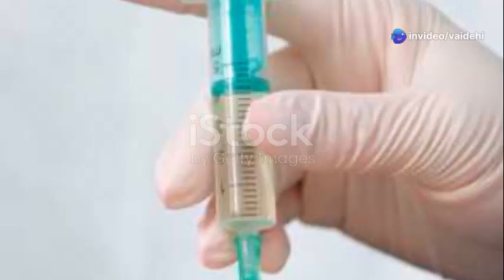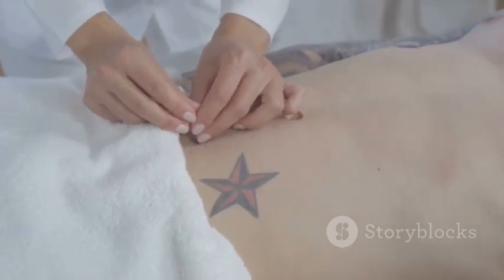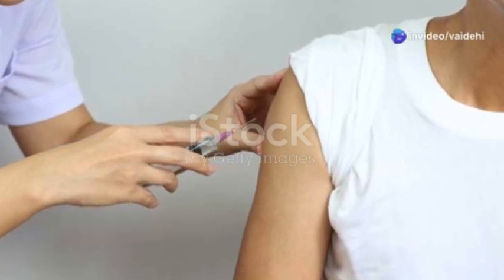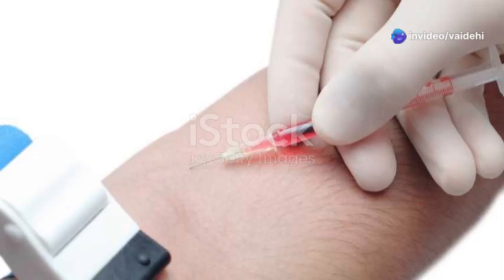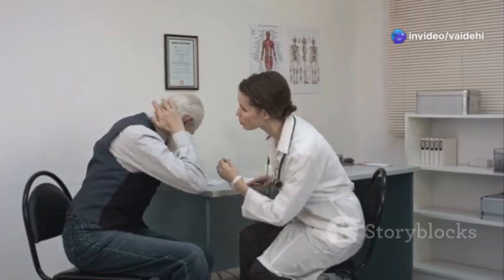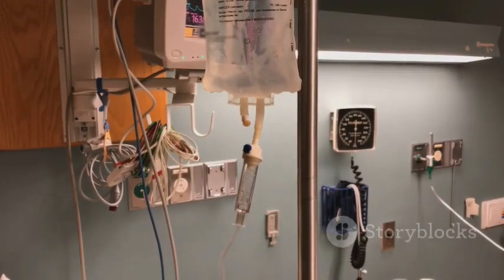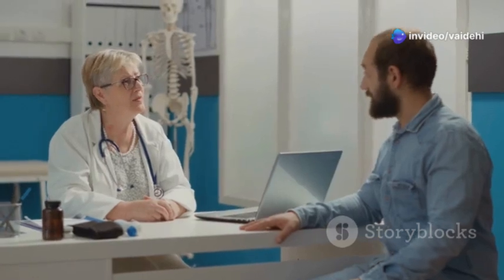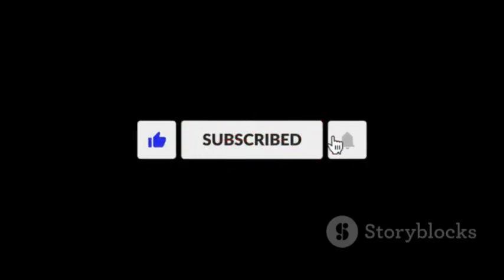Administration of Injection 💉@NurseNavigator-l1i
In today’s video, we will dive deep into the world of injections. We’ll explore the purpose of injections, factors that promote absorption, and potential complications that can arise. Join me as I break down complex topics into simple language, making it easy to understand. We will also discuss the various drugs and fluids that are administered via needle injection, using engaging images for creative visualization. Whether you're a student or just curious about healthcare, this video is for you!